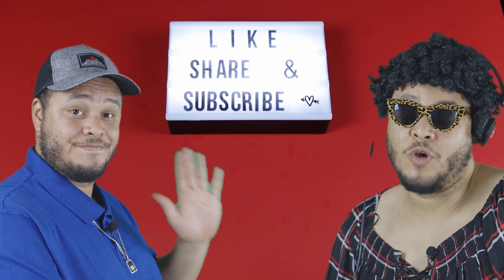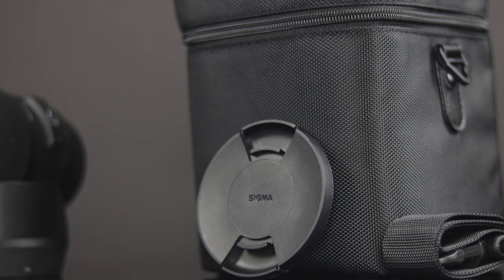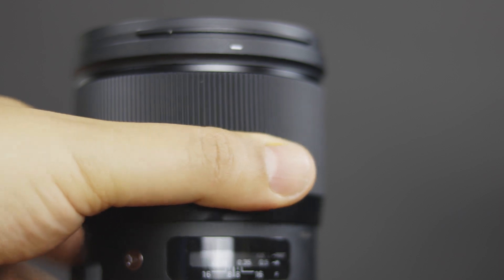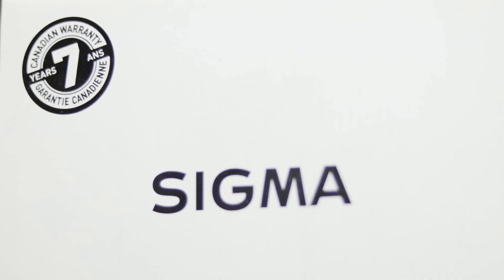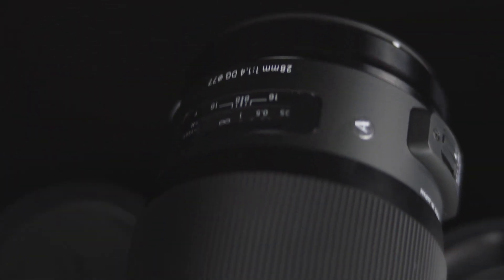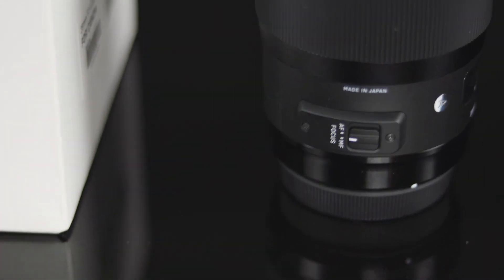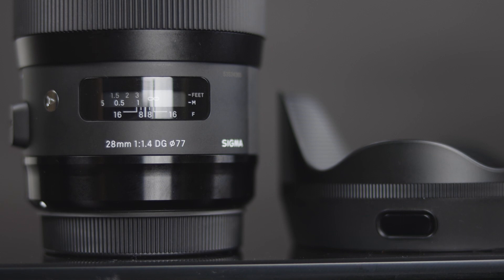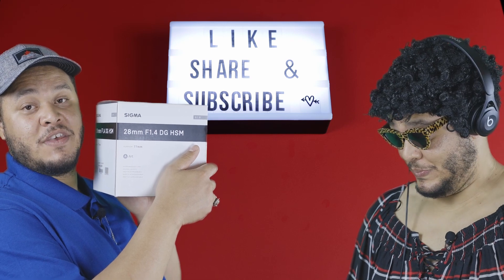Sigma 28mm F/1.4 Art DG HSM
This video is about the Sigma 28mm F/1.4 Art DG HSM Lens. Spec Talk with some demo photo's at the end of video. Some nice and juicy B-Roll of the sigma 28mm Art.

Kick back and watch Romeo and Jon Paul Kersey talk about this lens with an open mind. Who is it really for? Is it useful for video? Would you replace your 24mm or 35mm to just have that perfect wide angle lens?